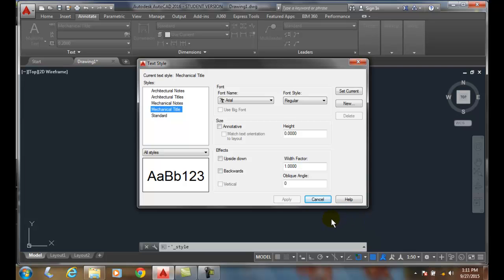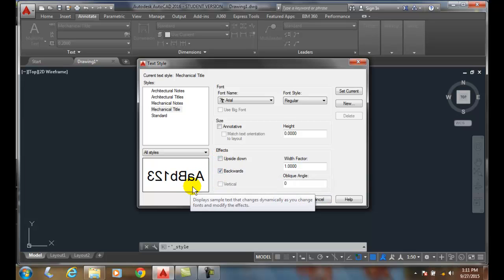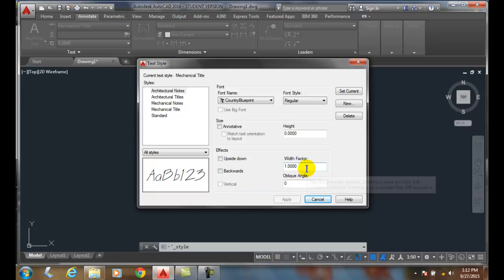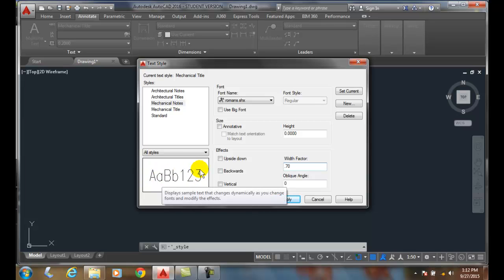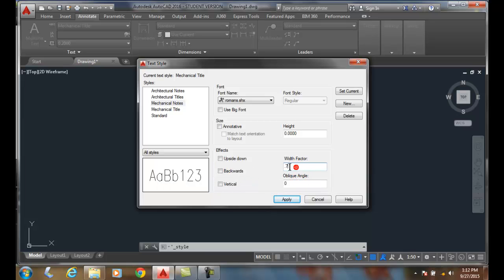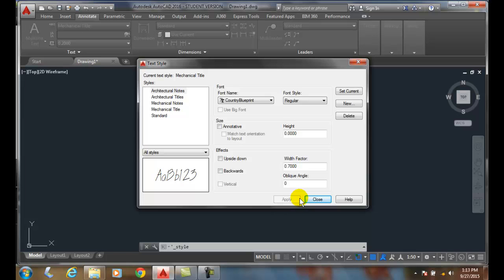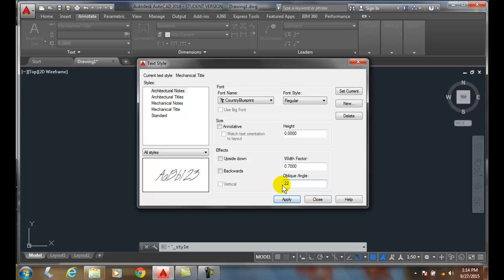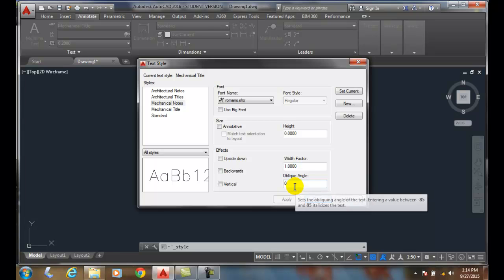AutoCAD I 09-11 Effects